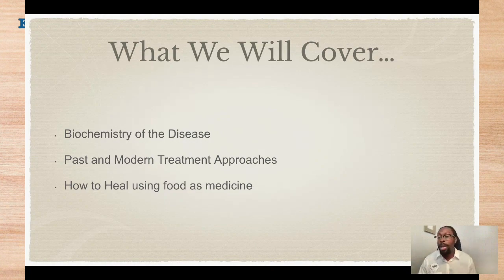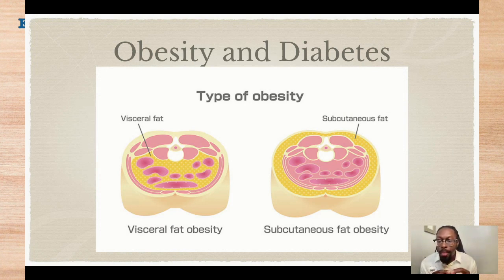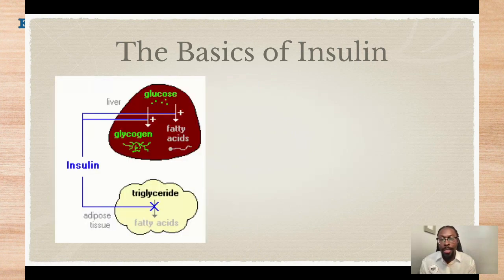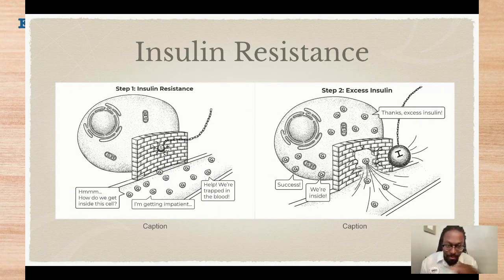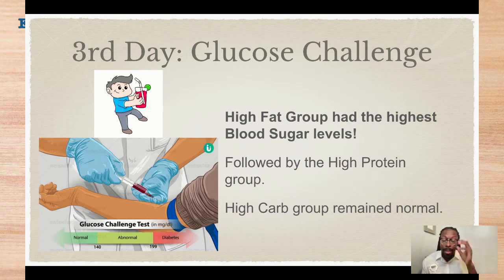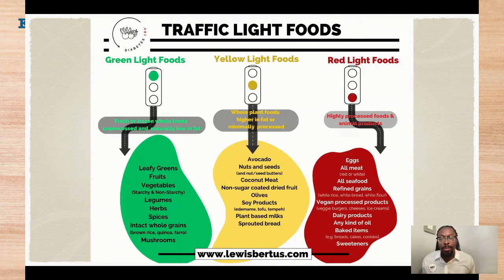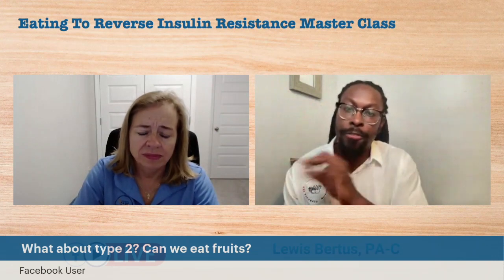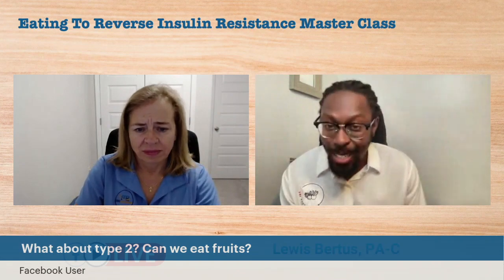The Science Behind Insulin Resistance & Eating to Reverse Diabetes Lose Weight & Stop Medication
Download my free 250+ Recipes & Diabetes Reversal Training: 3 Steps to lose weight and reduce blood sugar in 6 weeks or less

Don't miss this in depth lecture on insulin resistance and diabetes reversal.

We cover the following topics with over 100 years of Evidence Based Nutrition!

1. Why Weight Loss is Hard and How to Overcome the Hump
2. The Origins of Type 1 and Type 2 Diabetes
3. How to Reduce or Eliminate Medications with Diet Alone
4. The Fat Connection in Insulin Resistance
5. Reversing Chronic Disease with a Low Fat WFPB Diet